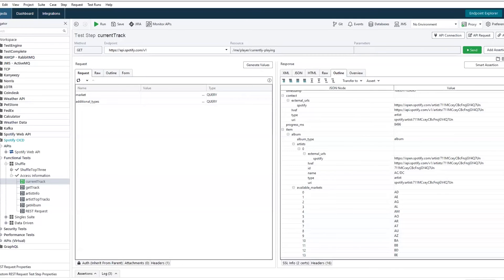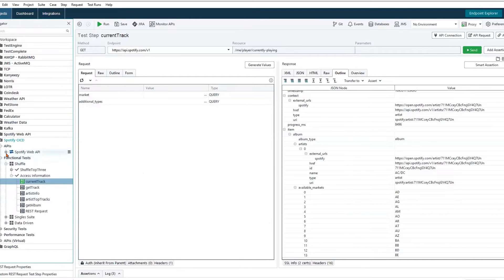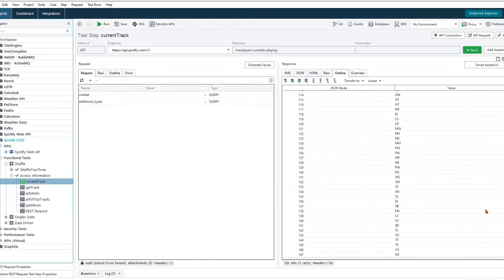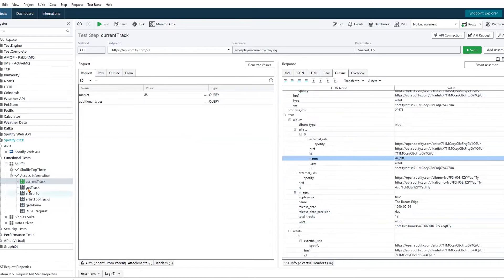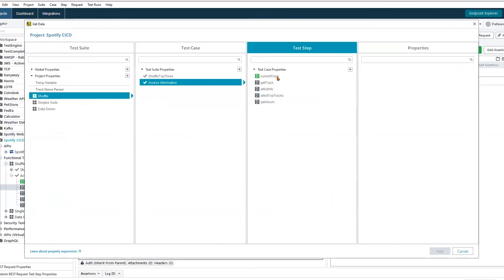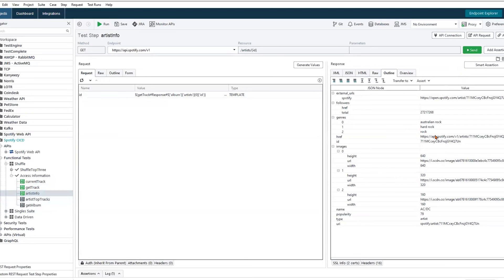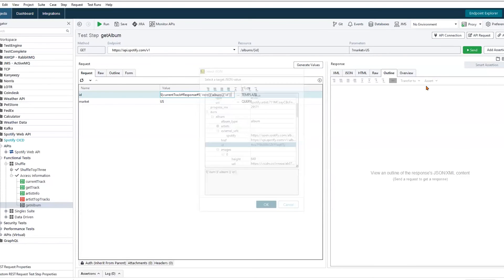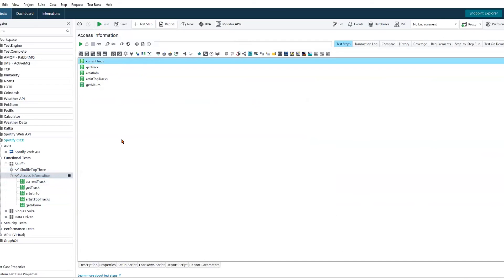Testing RESTful Endpoints with ReadyAPI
A demo walkthrough on how to use RESTful API with ReadyAPI, using Spotify API as an example.

If you find these videos helpful, be sure to explore the full collection and more in-depth insights: